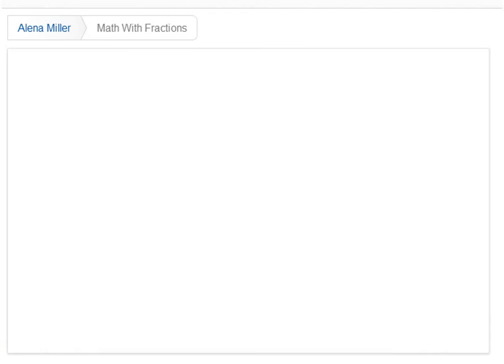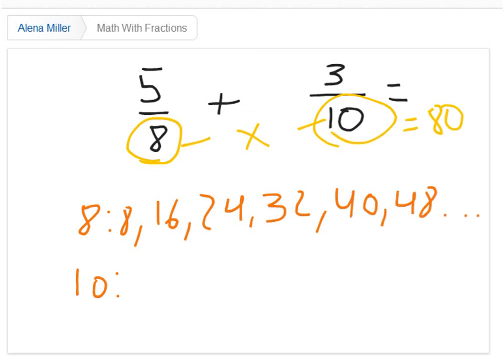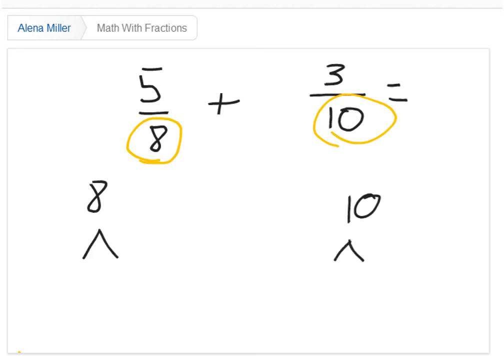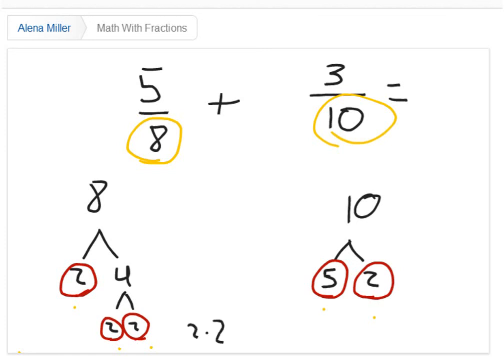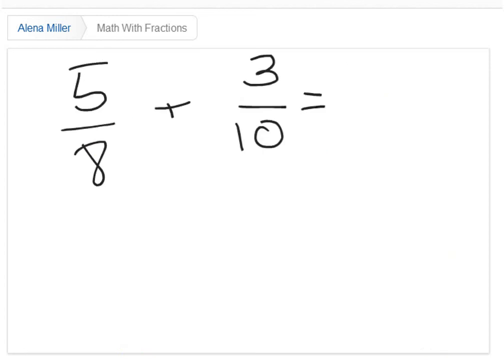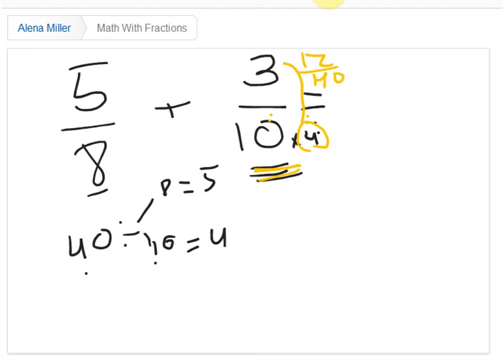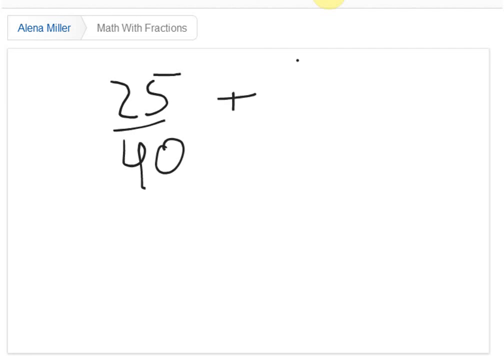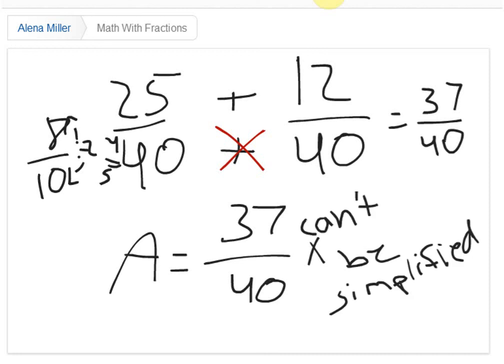How to find Least Common Denominators by Alena Miller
Here's a 11-year-old's explanation, Alena Miller